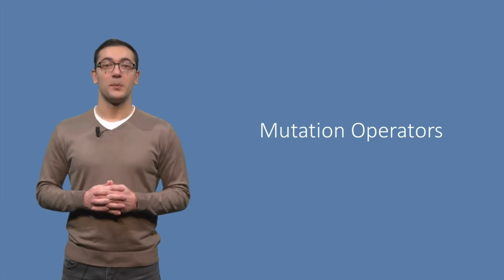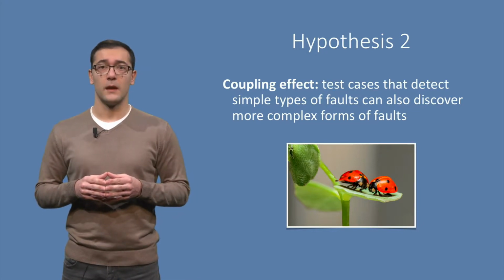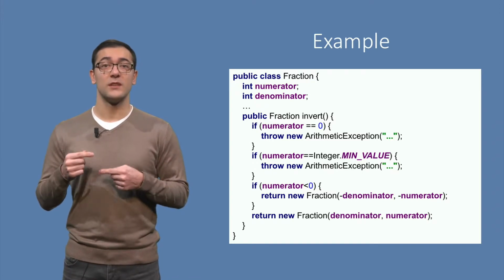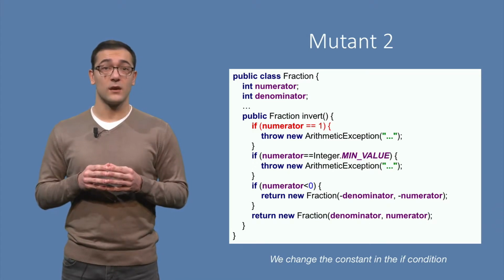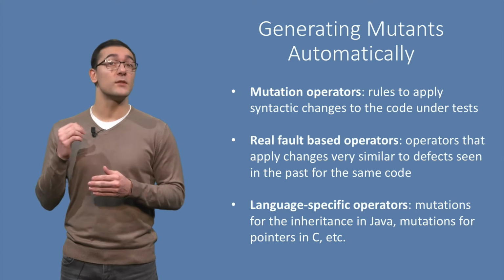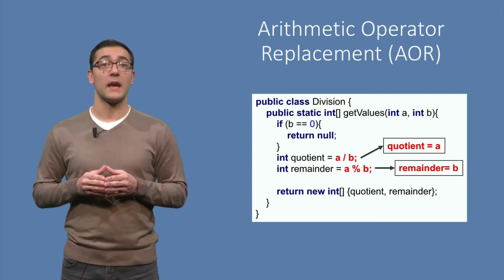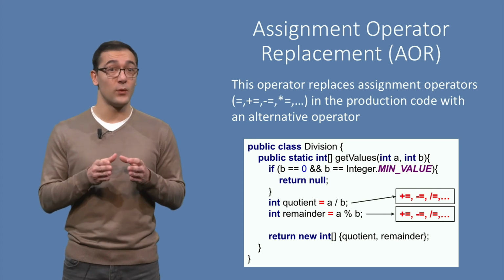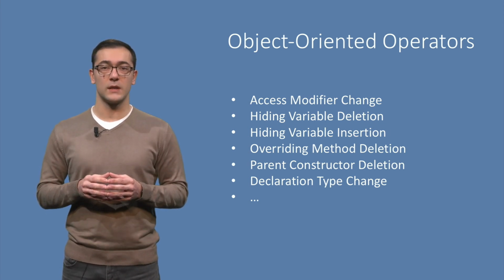ST2x_2019_Module_3_31_Mutation_Operators-video